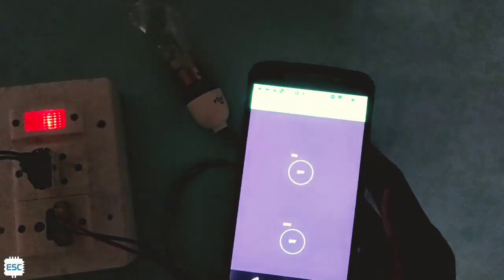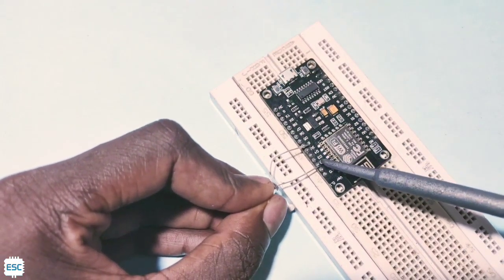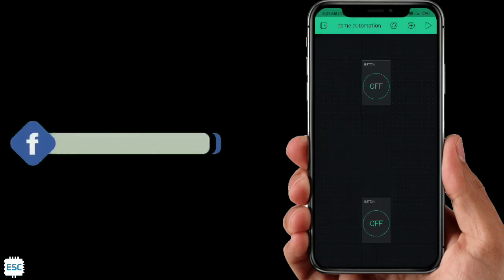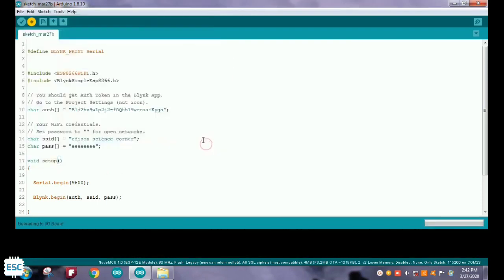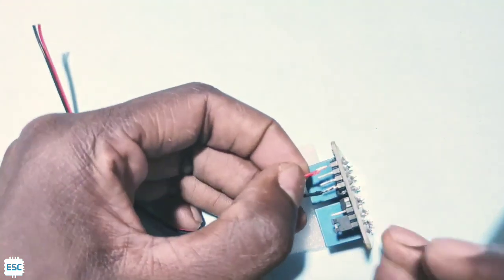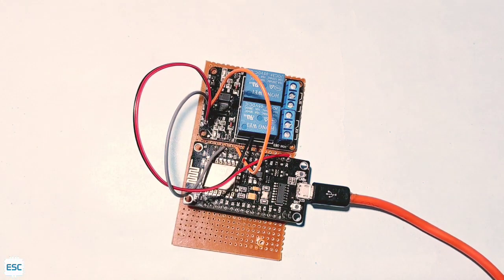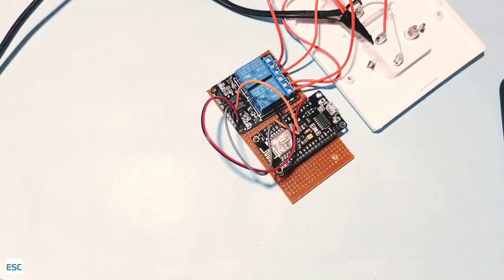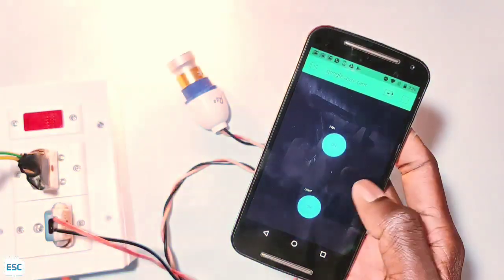IOT HOME AUTOMATION using blynk app | DIY home automation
in this video tutorial i am showing how to build a home automation using nodemcu and blynk app
for code and schematics

IoT projects
Arduino projects
electronics projects
diy stuff
blynk app projects
Arduino tutorials
science projects